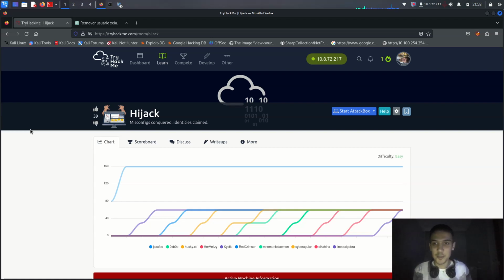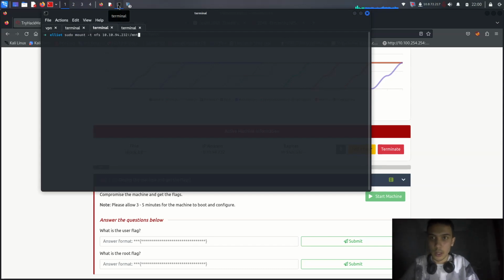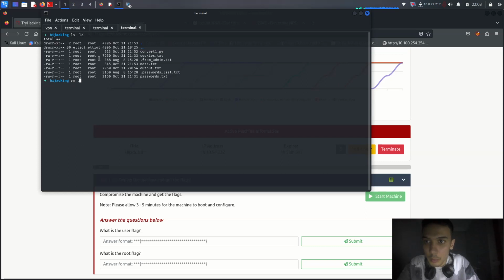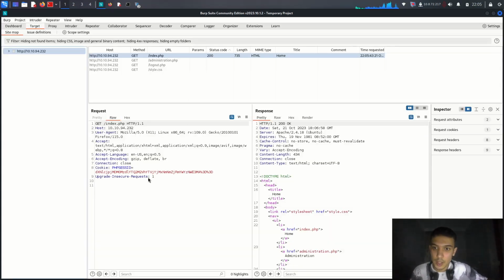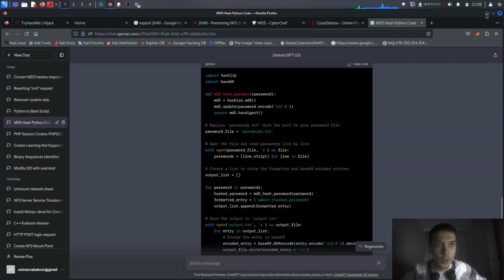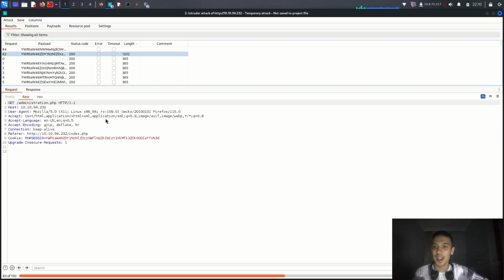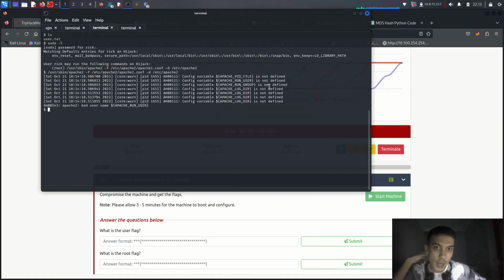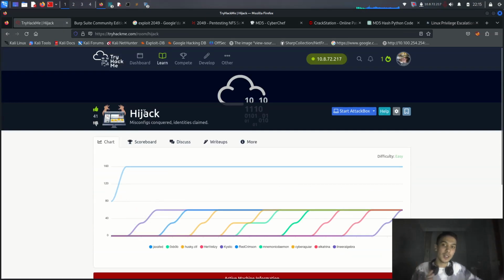Hijack - CTF (TryHackMe) -detailed explained